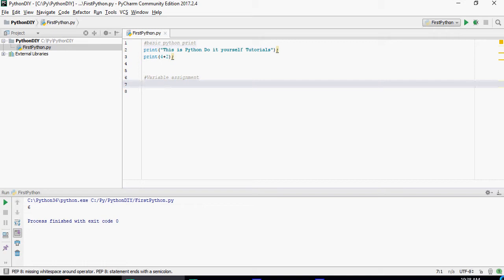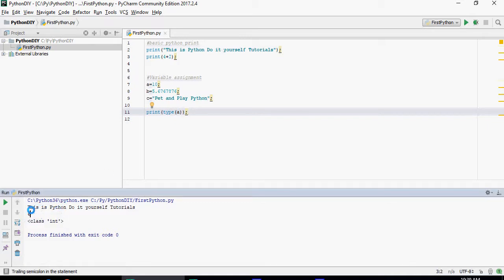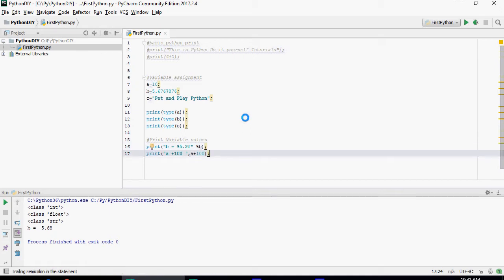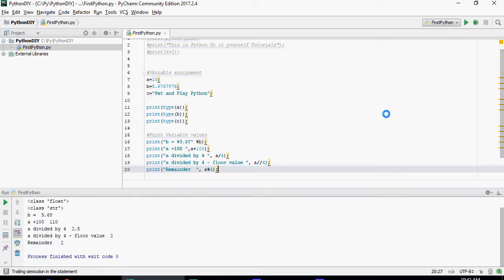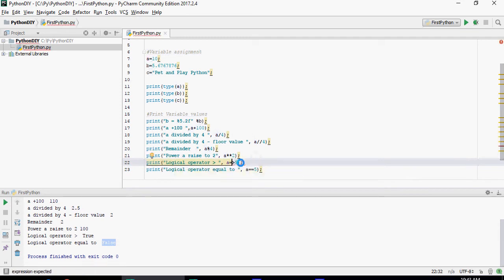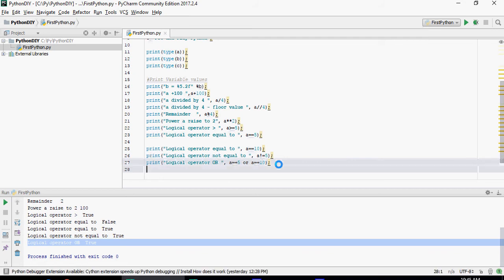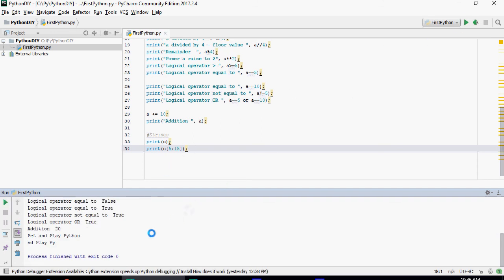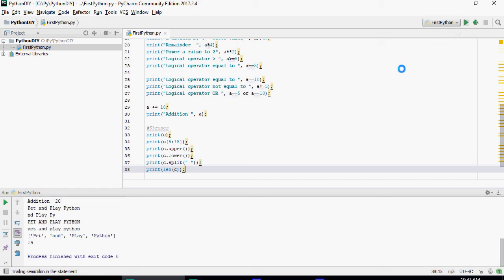Python Tutorial - Data Types & Strings - DIY -2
Pet & Play with Python - Do it Yourself(DIY) Tutorial - Data Types & Strings - DIY -2
by

1- Python Tutorial - Getting Started - DIY -1
2- Python Tutorial - Data Types & Strings - DIY -2

python basic tutorial, pet n play python, python tutorial for beginners